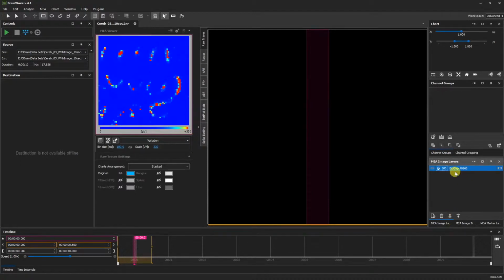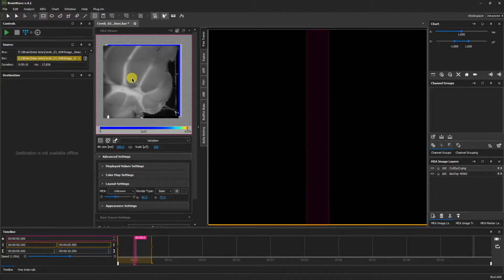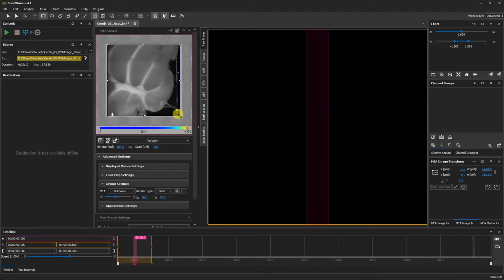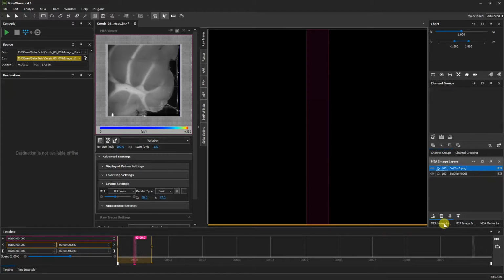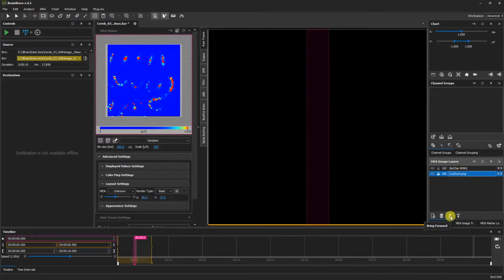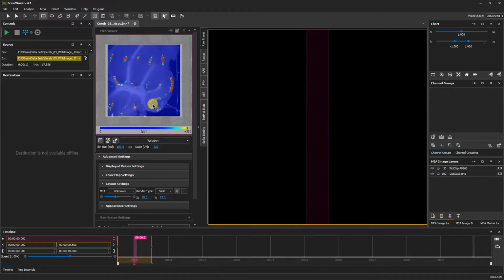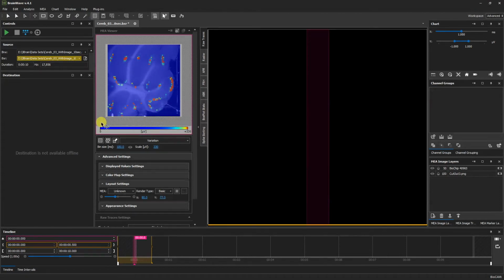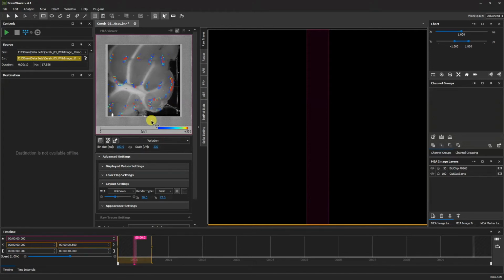MEA superimposing images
In this video, we explain how to superimpose images of in vitro cultures onto the MEA viewer. This feature makes it easier to localize electrophysiological activity in targeted areas.